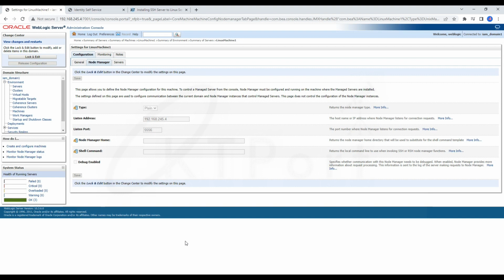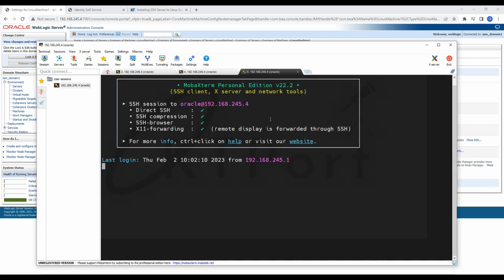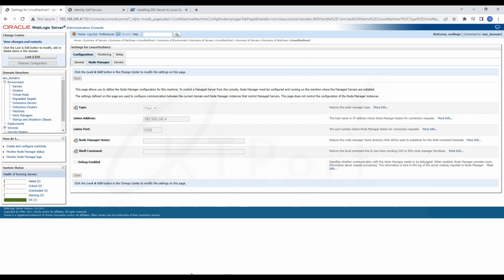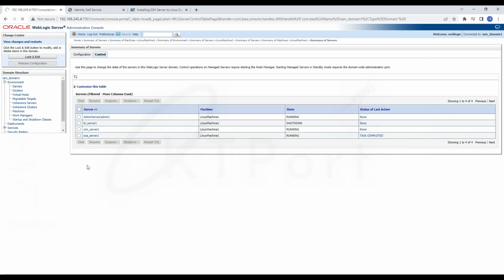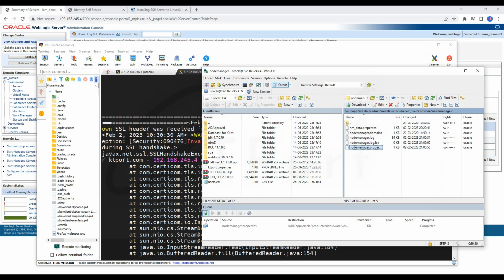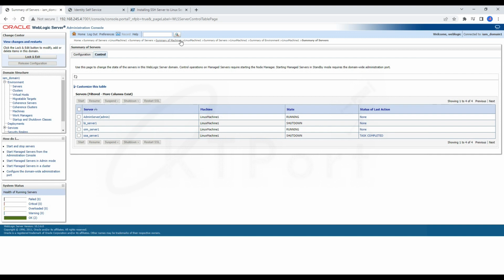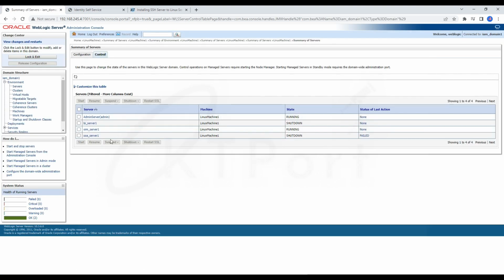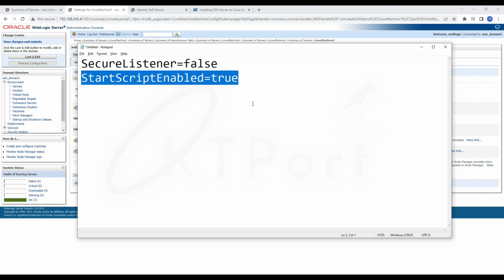Node Manager Issue : BAD CERTIFICATE ALERT WAS RECEIVED FROM HOSTNAME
Oracle Identity Manager Master Training Program 2023 Batch Registration are now available.
Limited Seat : [First Come First Serve]
Duration: 70+ Hours [Self Paced + Live Session]

Life time Course access with only one time fee and full support.
✅More than 2000+ happy customer for OIM Development Live Batch and more than 6500+ Self Paced enrolled candidate.
✅Learn from expert!

Course Content Brief Overview
☑️Module 1: - Overview of Oracle Identity Manager
☑️Module 2: - Installation, Configuration, Starting and Stopping the Service
☑️Module 3: - Linux Basics
      All Linux Commands used in OIM daily activity
☑️Module 4: - Basics of Java
      Classes, Objects and Data Types
      Loops
      Java Collections
      List, Array Lists, Hash Map, Set
      JDBC Connectivity
☑️Module 5: - Application Onboarding Fundamentals
      Reconciliations and Provisioning
      Process Definition
      Forms
      Lookups
      Application Instances
      Entitlements
      Reconciliation Rules and Mapping
☑️Module 6: - Introduction to OIM API
      User Management API
      Provisioning Service API
      Entitlement and Catalog Service API
      Lookup Service API
      Request Service API
      OIM Service API
☑️Module 7: - Setting Up HRMS System for Reconciliation (GTC)
      Download and Install of DBAT Connector
      Creation of GTC Connector
      Configuration of GTC Connector
       Reconciliation of Bulk Users
☑️Module 8: - Developing Custom Connector for Recon
      Creation and Customizing the connector
      Configuration of Groovy File
      Configuration of Schema File
      Generating the Custom Connector
      Instilling the Custom Connector
      Configuring the Custom Connector for Recon.
      Lookup Configuration
      Reconciling a Bulk user from CSV file to OIM using developed Custom        Connector
☑️Module 9: - Setting Up HRMS System for Reconciliation (Flat File)
      Installation of Flat File Connector
      Configuration of Connector
     Reconciliation of Bulk User
☑️Module 10: - Setting up Translation during Recon
      Concept of Translating the Feed File Data as per OIM need
      Creation of End to End Mapping
      Lookup Creation for the Translation
      Configuring Recon Staging
☑️Module 11: - Creating Custom UDF
 Understanding OIM Entity
 Understanding Default OIM UDFs
 General Algorithm to add any Custom UDF to an OIM Entity
 Hands on lab on Adding UDF among various category
 Understanding UDF and Backend Table Relationship
 Attaching Custom UDF to OIM Various Pages
 Setting up Any Attribute as Mandatory Field as per client’s need
☑️Module 12: - Custom User Login Generation
 Understanding Oracle’s Default User Name Policy
 Understanding Plugin Points for Generating Username
 Writing Java Program to Generate User Login
 File Structure required to create Plugin
 Understanding Plugin.xml
 Steps to Deploy the custom Plugin
 Understanding OIM System Properties Associated
☑️Module 13: - OIM to OUD Integration
 Introduction to Directory Server
 History of LDAP products
 3 Different Modes of OUD
 Some Myths about OUD
 Requirements for OUD Installation
 Installation of OUD
 Installation of Application Development Runtime
 Installation of WebLogic
 WebLogic Domain Creation
  Creation of Directory Server Instance
 Starting and Stopping of OUD Server
 Installation and Configuration of Apache Directory Studio
  Understanding ODSM Console
 OU Creation in DIT
 8 golden Steps to connect OIM to any Target
 Installation of OID Connector
 Configuration of IT Resource
 Creation of Application Instance
 Adding User to Application Instance’s Group or OU
 Understanding DIT
 Understanding Object class and Types
 Understanding LDIF File
 Understanding Provisioning Big Picture
☑️Module 14: - Understanding OIM Task
 Understanding Process Definition
 What is Inside a Task
 Types of Tasks
 35 OOBx Task
 9 OOBx Adapters
 Understanding Detailed Configuration of few OOBx Tasks
 Concept of Change Task

☑️Module 15: - Depth Study of Lookups Used in Provisioning
☑️Module 16: - OIM Adapters
 Understanding Adapters
 Types of Adapters
 Creating Custom Prepopulate Adapter using Adapter Factory
 Creating Custom Prepopulate Adapter using Java Program

☑️Module 16: - Event Handler
☑️Module 17: - Schedule Task
☑️Module 18 : Custom Multi level workflow using JDeveloper
And many more.